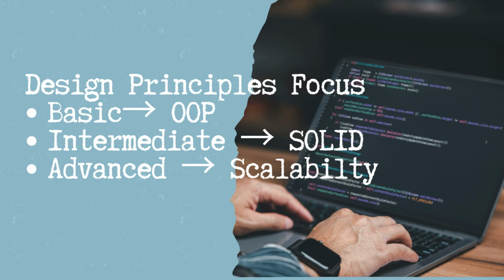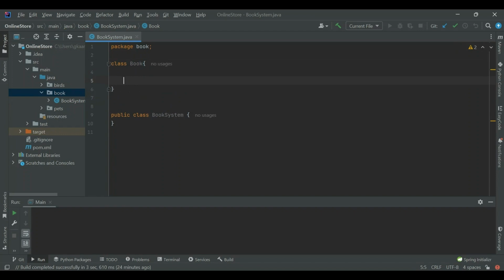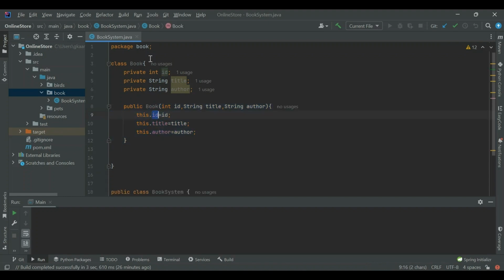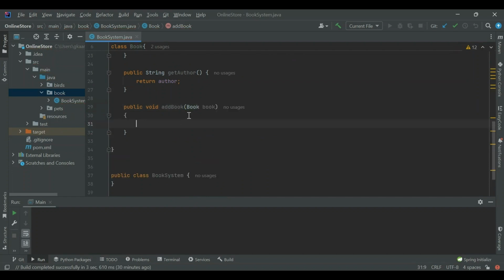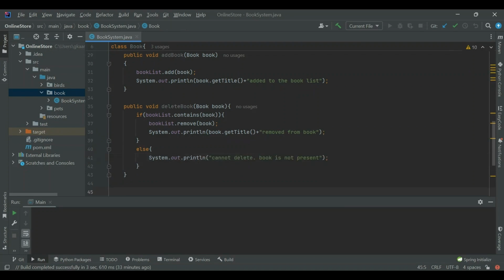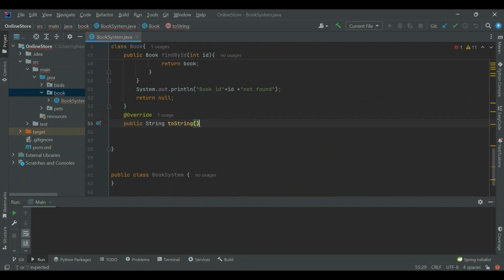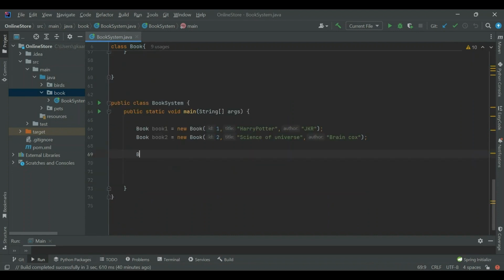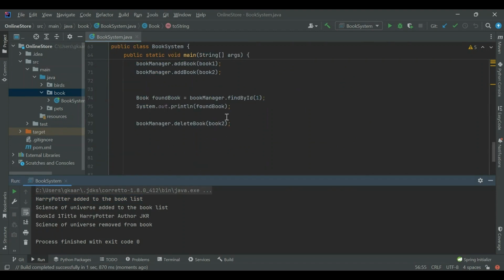Build a Book Management System in Java | Beginner-Friendly OOP Tutorial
In this beginner-friendly Java tutorial, learn how to create a simple Book Management System using fundamental Object-Oriented Programming (OOP) concepts. We'll walk you through the process of analyzing requirements, identifying objects, and implementing operations like adding, removing, and finding books. This video is perfect for beginners looking to understand OOP principles and apply them to real-world software development. By the end of the tutorial, you'll have a solid foundation in Java programming and be ready to explore more advanced design principles in future sessions.